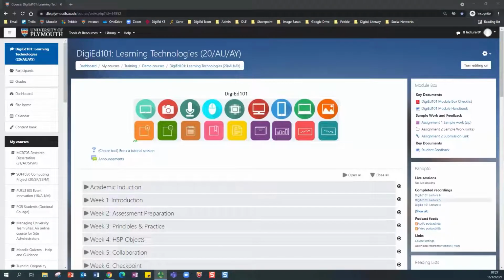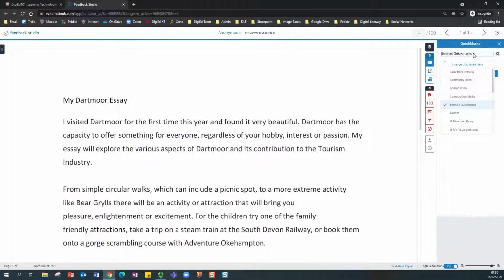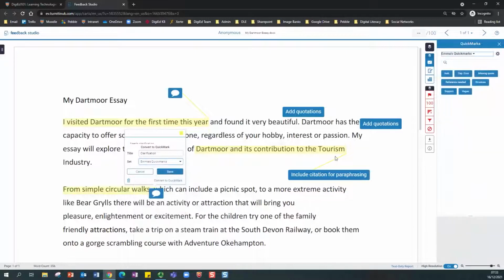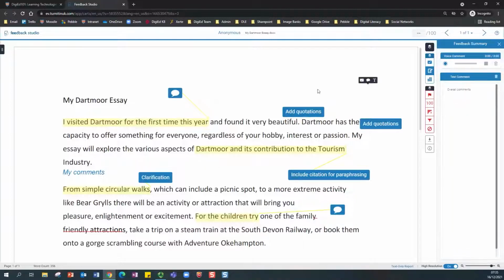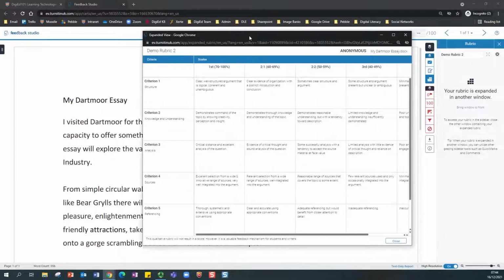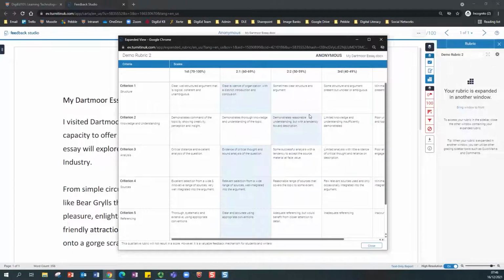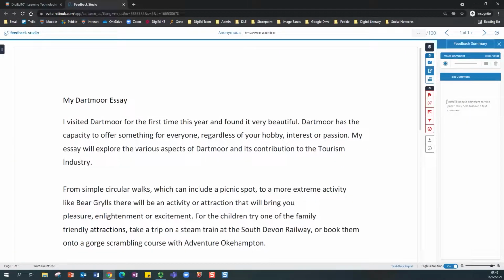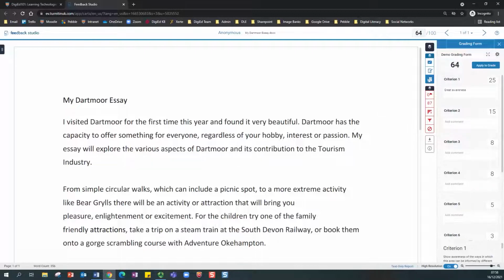Marking with Turnitin Feedback Studio